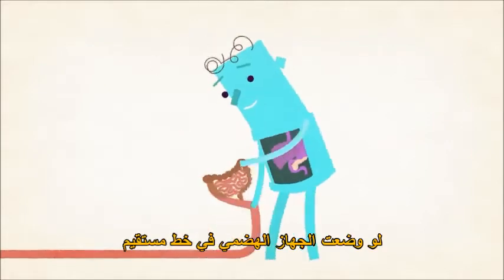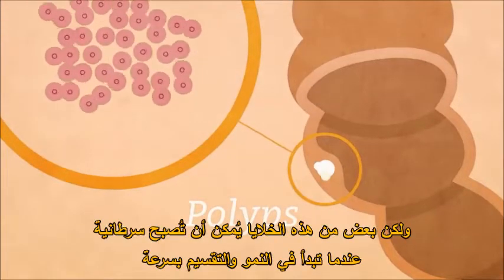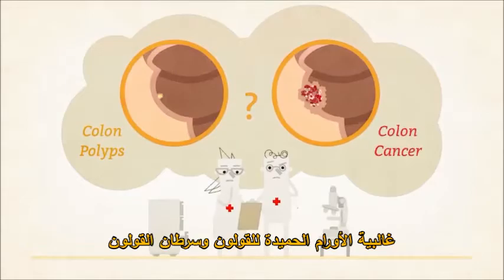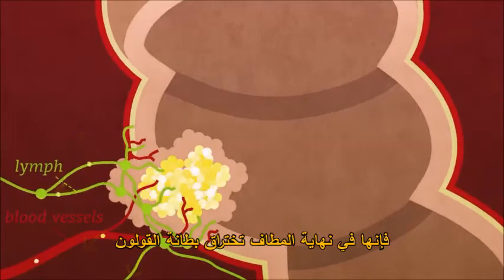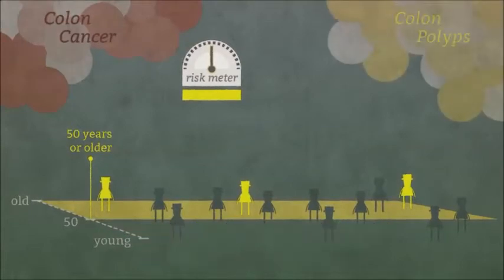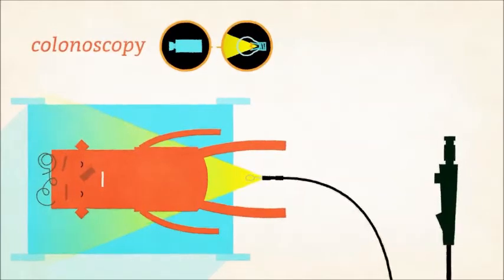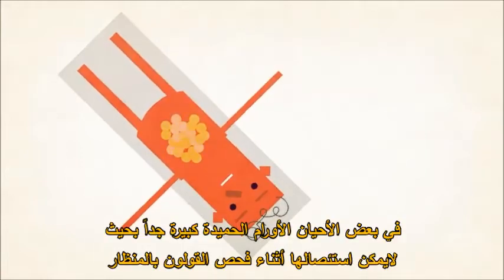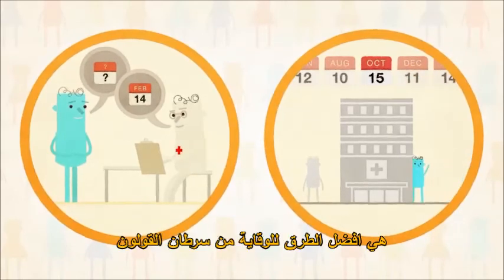من الذي يواجه خطر الإصابة بسرطان القولون؟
الفيديو الأصلي :
سرطان القولون هي واحدة من الأسباب الرئيسية للسرطان والموت في العالم. وهي أيضا واحدة من أكثر أنواع السرطان التي يمكن الوقاية منها، حيث أنها غالبا ما تستغرق حوالي عشر سنوات من أجل نمو ورم صغير، لتطور لاحقاً إلى سرطان. من هي أكثر فئة من الناس في خطر؟ وماهي إجراءات الفحص ؟